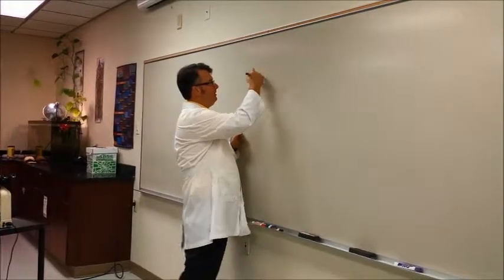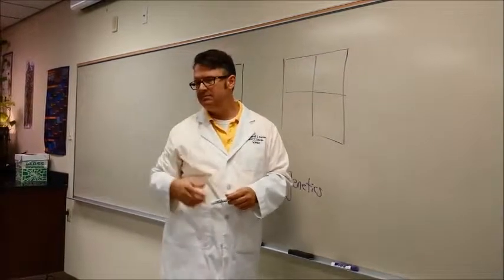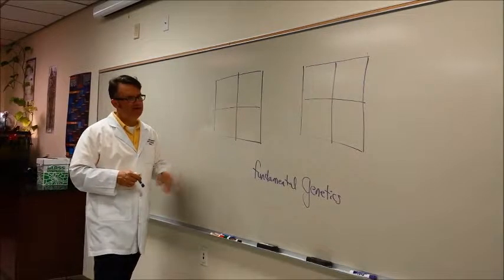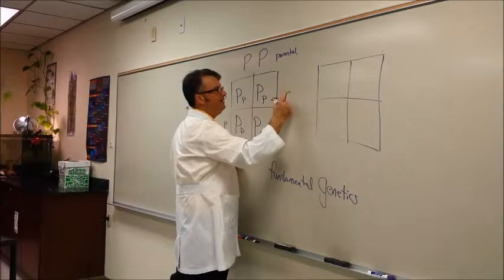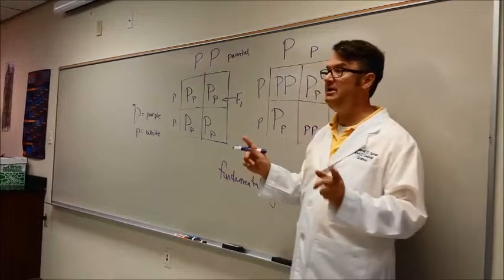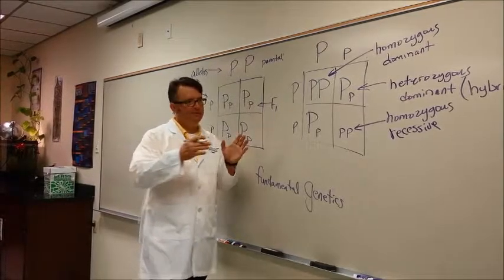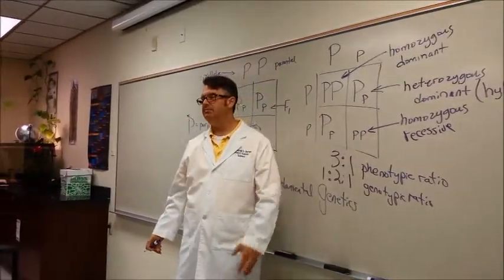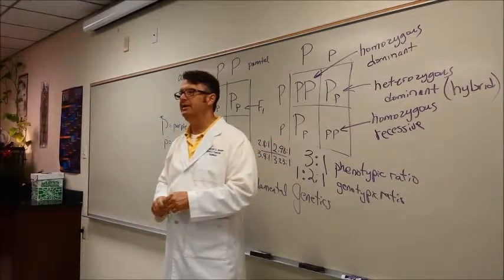Fundamental Mendelian Genetics by Punnett Square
P=purple
p=white

Also, please note on-screen clarifications within the video.

Dr. Darrell D. Barnes describes some fundamental concepts and vocabulary related to Mendelian genetics.

Videographer:  Josh Patrick